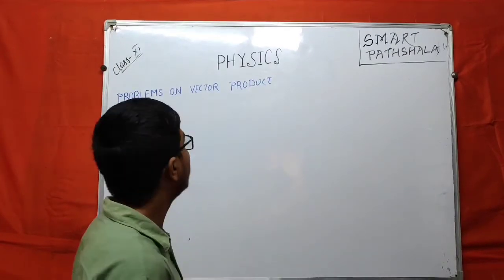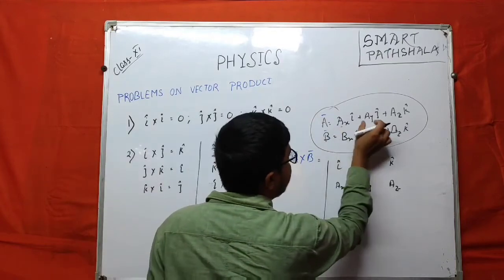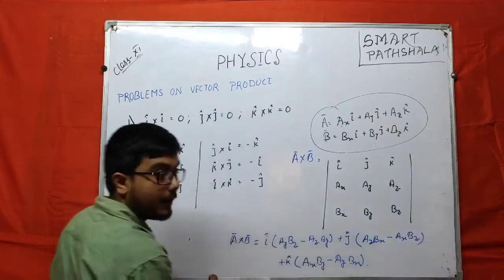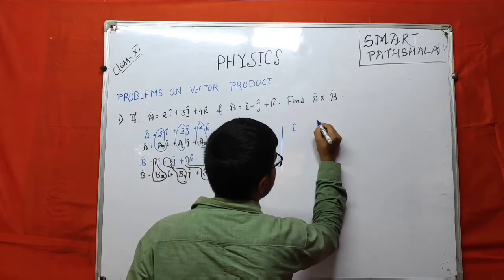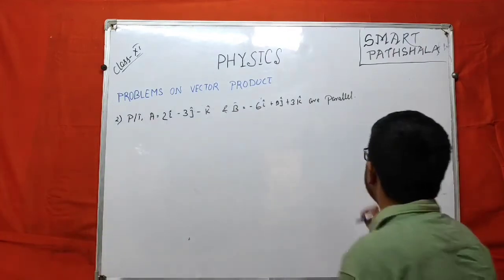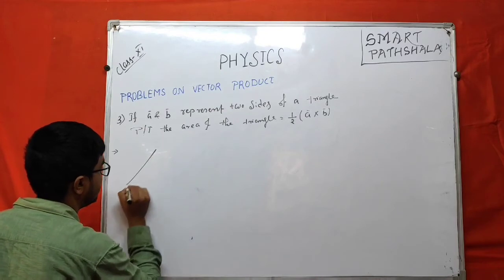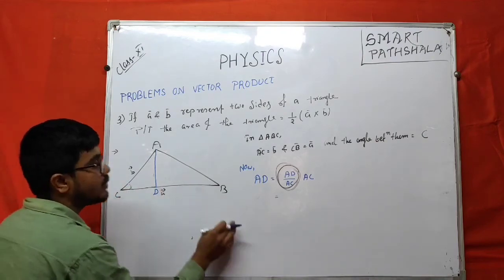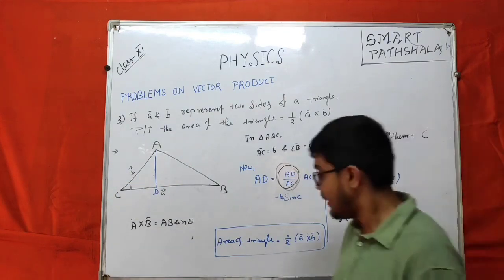Problems on Vector Product|| CBSE|NCERT|JEE|NEET| Smart Pathshala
In this video we have discussed on
What is conditional probability and Independent events.
And also we have solved some problems.
In the next video we will be solving some more problems on this topic and also study the Bayes theorem.